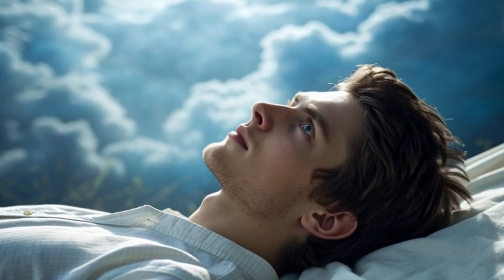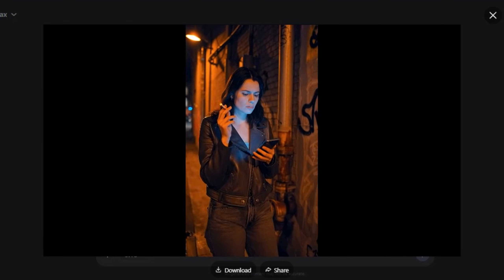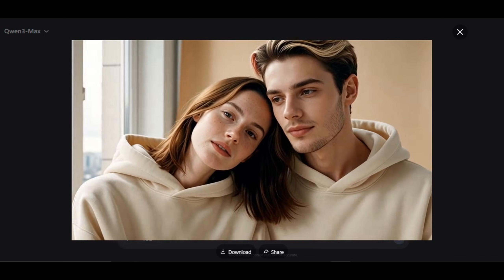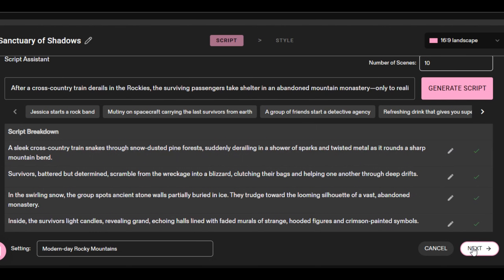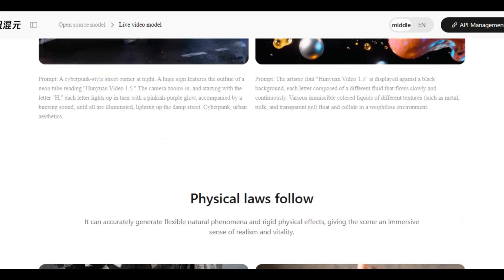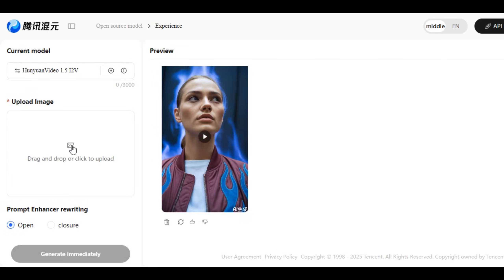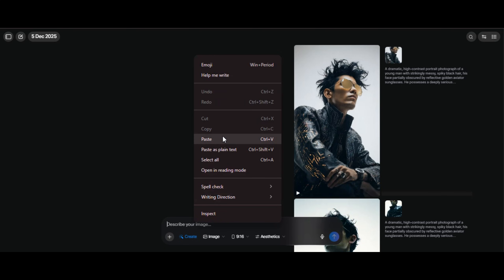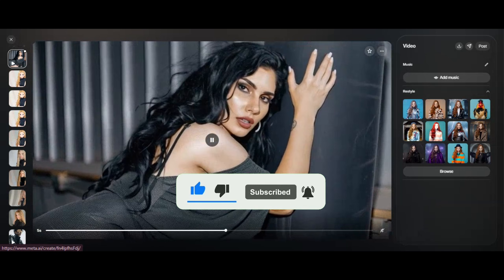3 BEST FREE AI Video Generator in 2026; Create UNLIMITED Videos for FREE (100% Legal & Unlimited)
BEST FREE AI Video Generator in 2026; Create UNLIMITED Videos for FREE
Discover the BEST FREE AI Video Generator in 2026 in this in-depth tutorial! Learn how to create stunning, professional-quality videos effortlessly using the latest free AI video generation tools available this year. Perfect for content creators, marketers, and anyone looking to elevate their video production without breaking the bank.

In this video, we walk you through the top features, easy setup, and expert tips to maximize your results with this powerful AI video generator.